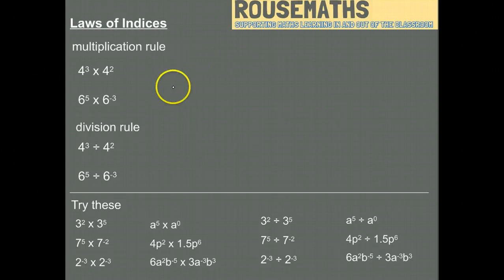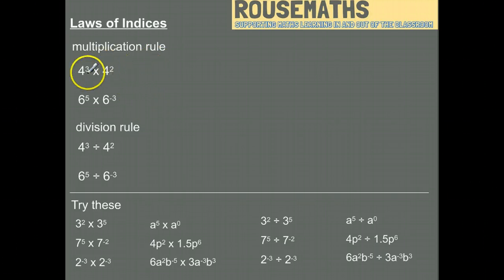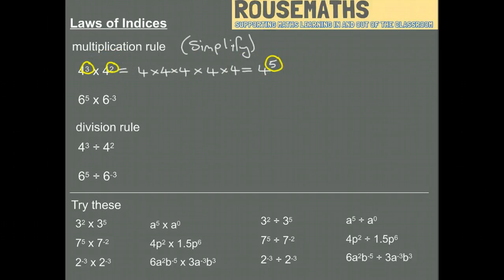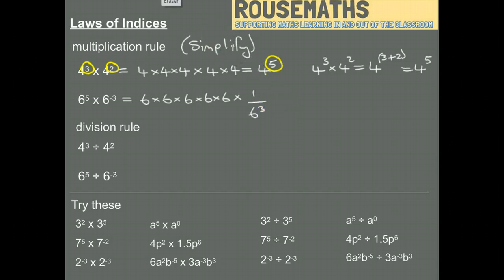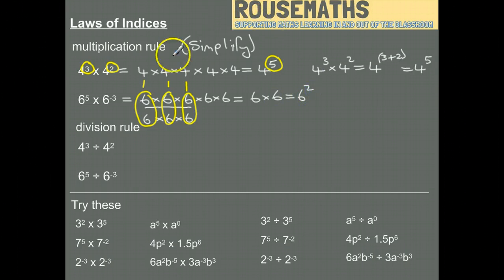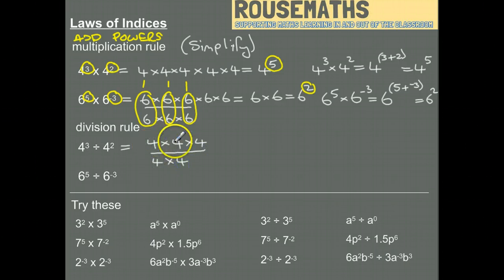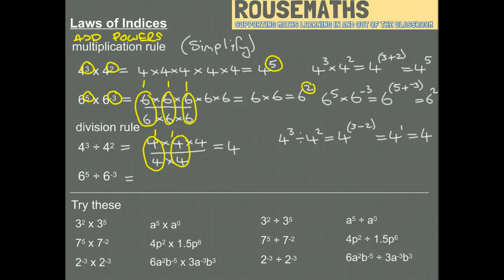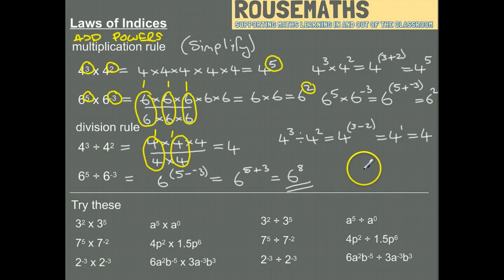Laws of Indices - Multiplication and Division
Explanation of how to simplify with indiuces for numbers that are multiplied and divided.